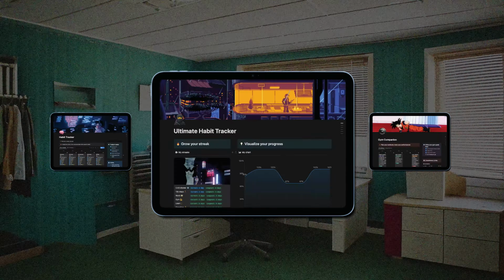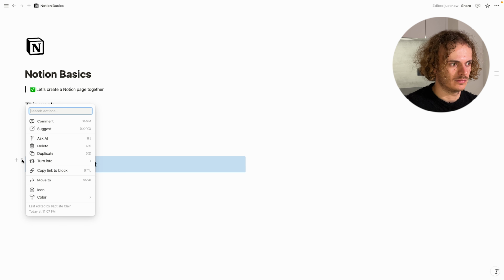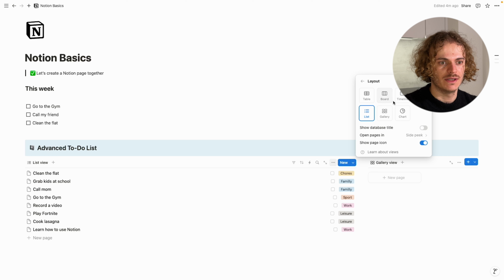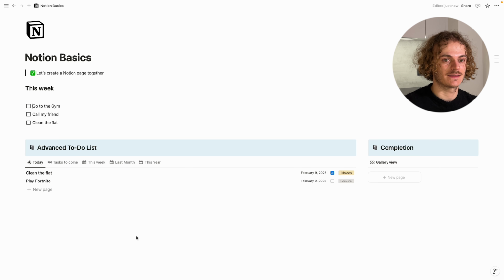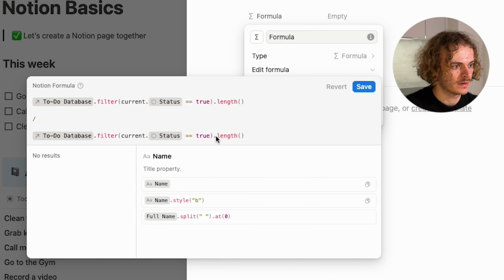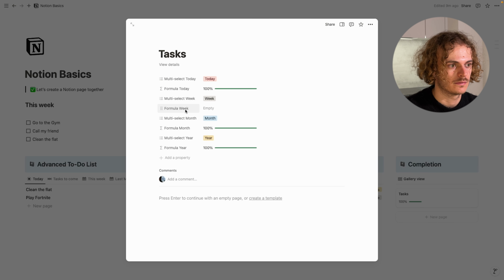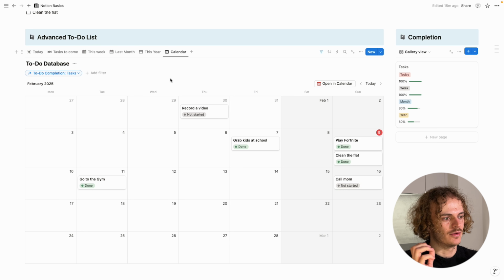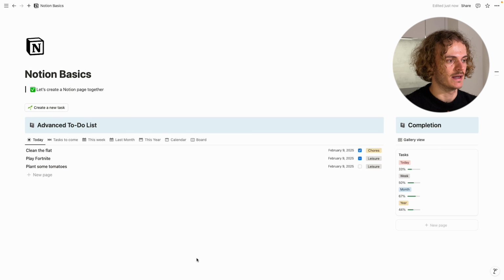Notion Basics For Beginners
I dedicate this video to the me of two years ago, who knew nothing about Notion.

For all beginners:

Starting to learn Notion can feel overwhelming at first—nothing seems easy.

I’m sure you’re eager to create beautiful, aesthetic pages for your hobbies or work, but don’t worry. Let’s take things step by step, focus on the basics, and build a strong foundation for the future.🦾

This is my third Youtube video, I really hope it will be useful for you :)

(Enjoy my French accent)

00:00 Introduction
00:19 Genesis
00:37 Basics
04:03 Databases
16:03 Formulas (Progress bar)
37:00 Outro